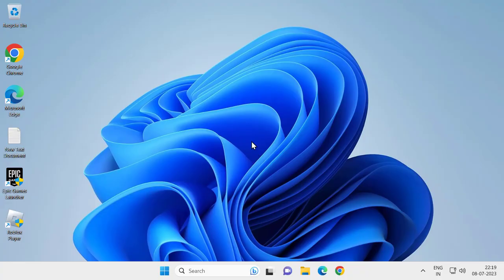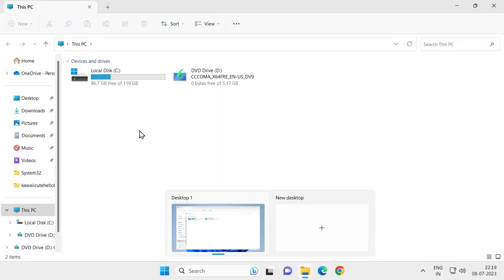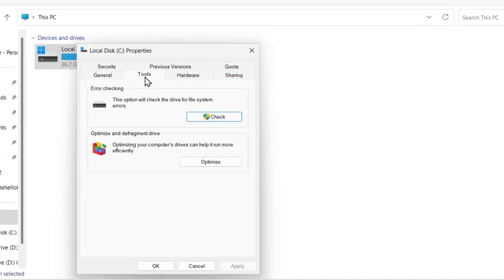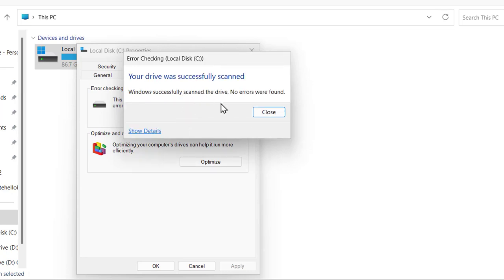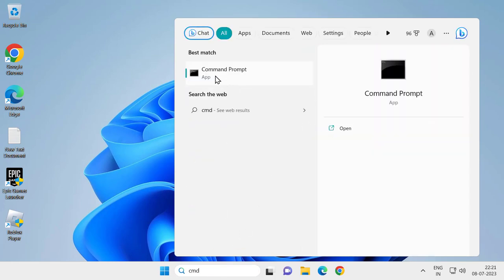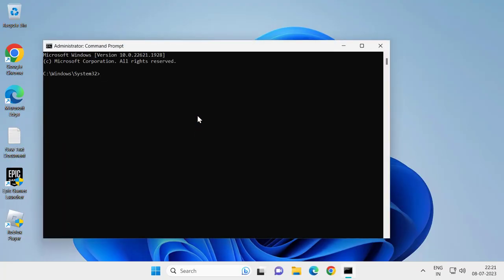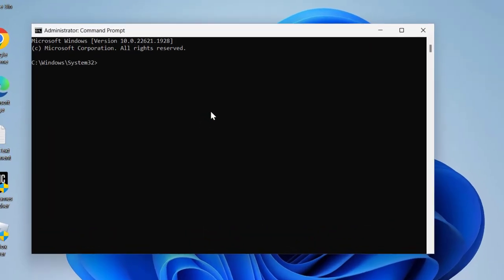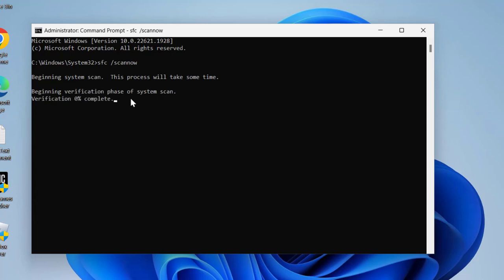How To Fix Windows 11 Computer Keeps Freezing Randomly (FIXED)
How To Fix Windows 11 Computer Keeps Freezing Randomly

In This Video :
Computer Keeps Freezing Randomly
Damaged or corrupted system files
Outdated or corrupted driver
Malware or virus infection
Incompatible or faulty applications